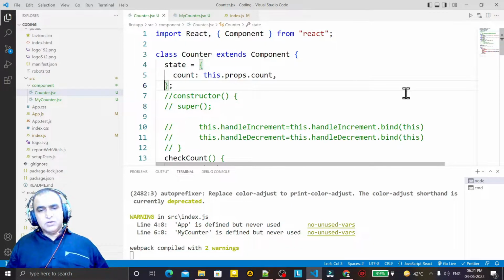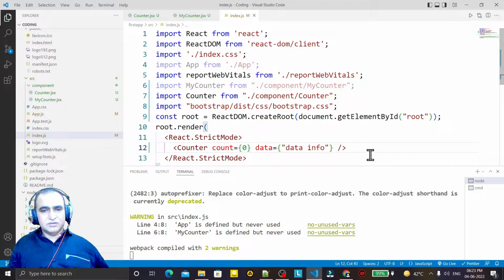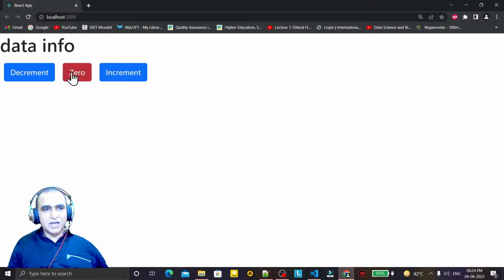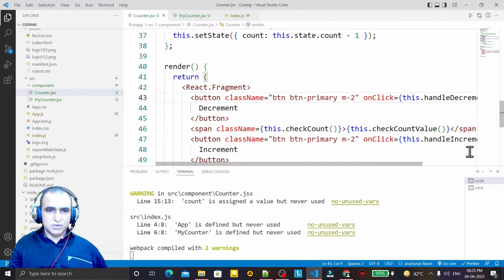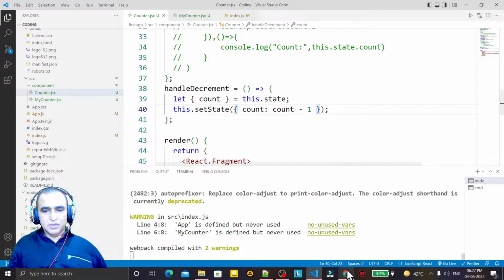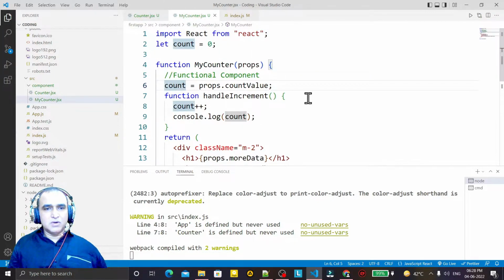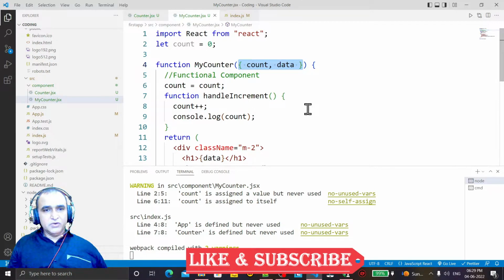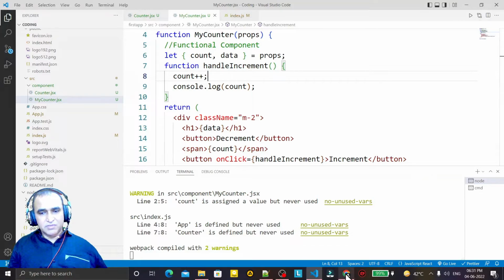React Tutorial #20 React Destructuring Props | React Destructuring State | Dr Vipin Classes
React Tutorial #20 React Destructuring Props | React Destructuring State | React Destructuring for Class and Functional Component | Dr Vipin Classes
About this video:
In this video, I explained about following topics:
1. React destructuring props
2. React destructuring state
3. React destructuing for class and functional components.